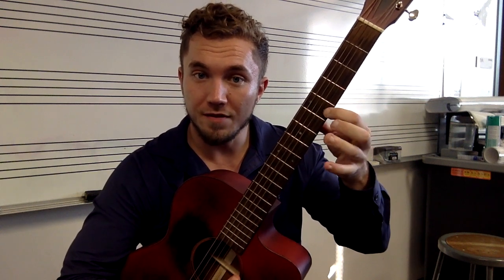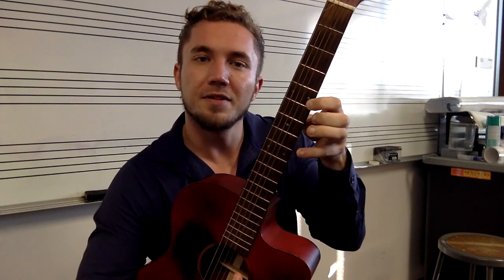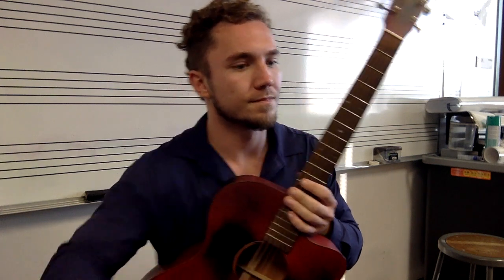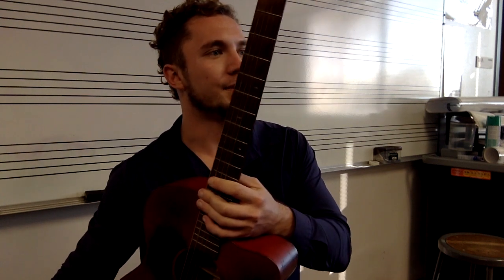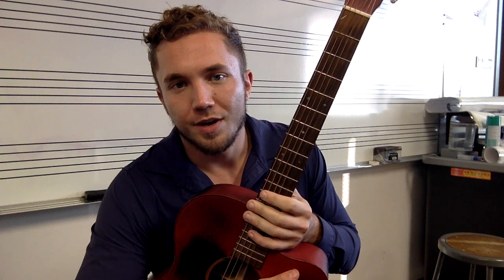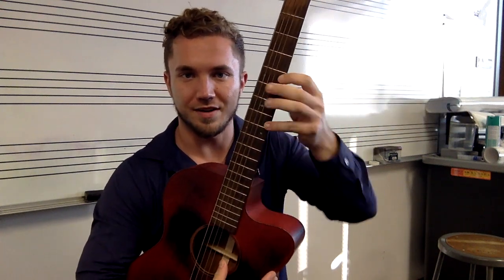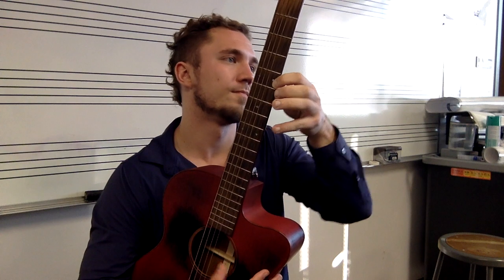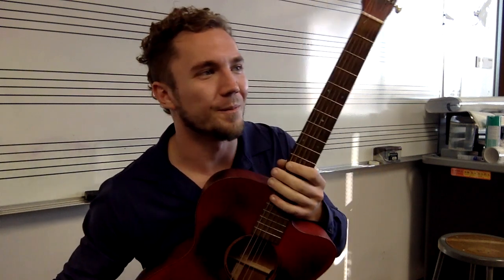Guitar Solos 1- 2 Note Solo